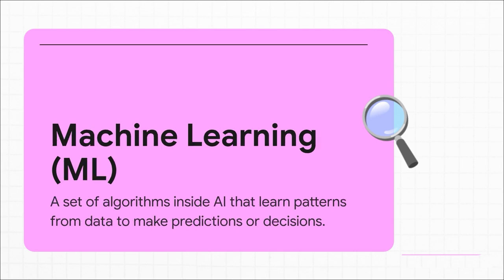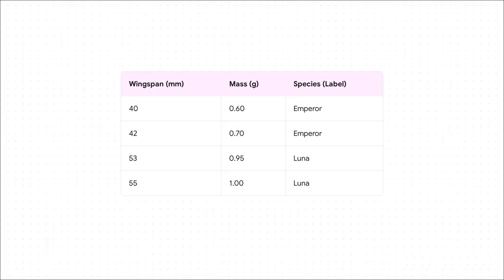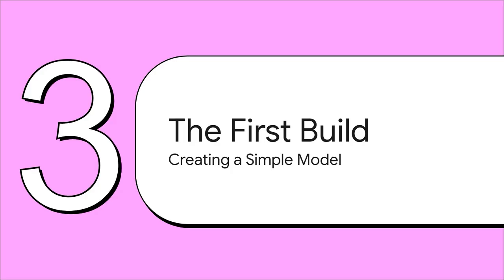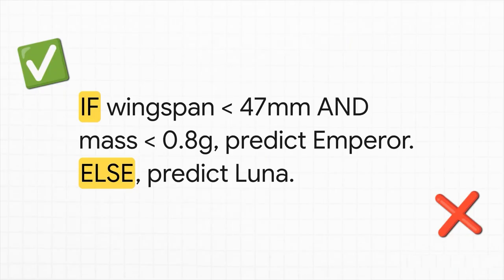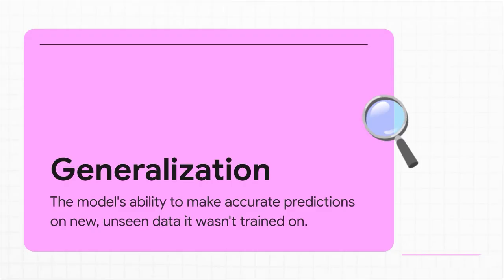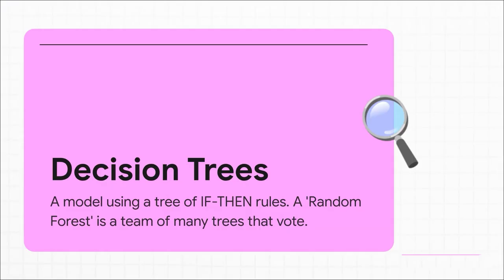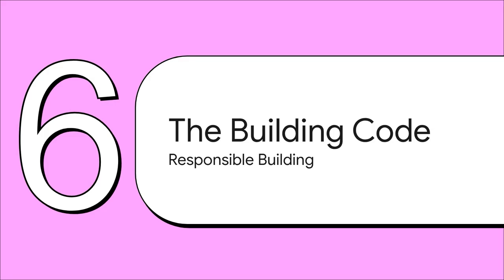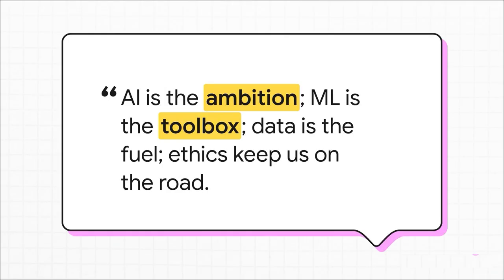C34 Demystifying Machine Learning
Machine Learning & AI: A Teacher's Guide
Dr Sudheendra S G provides a teacher script for an interactive 90-minute lesson on machine learning (ML) and artificial intelligence (AI), outlining learning goals, materials, and a detailed agenda.

 The session distinguishes AI as the overarching goal from ML as a set of techniques, including supervised, unsupervised, and reinforcement learning.

It covers key ML concepts such as features, labels, training/testing splits, decision boundaries, and various algorithms like decision trees, SVMs, and neural networks.

 The curriculum also addresses crucial considerations of overfitting, bias, ethics, and safety in real-world ML applications